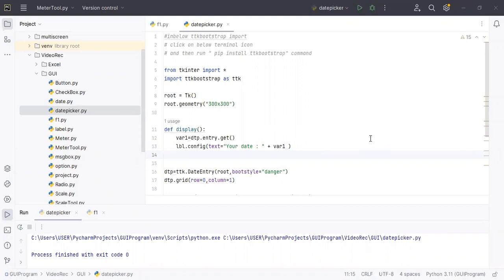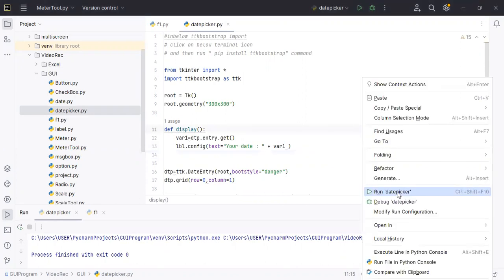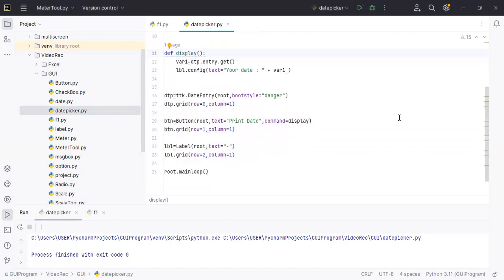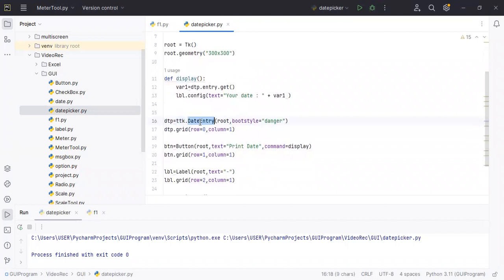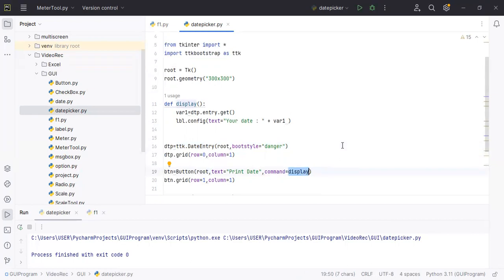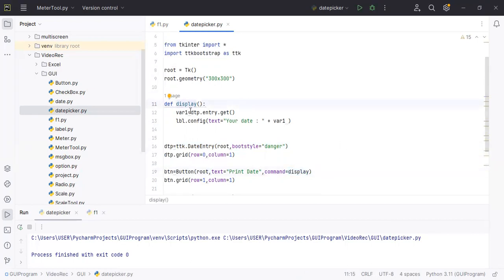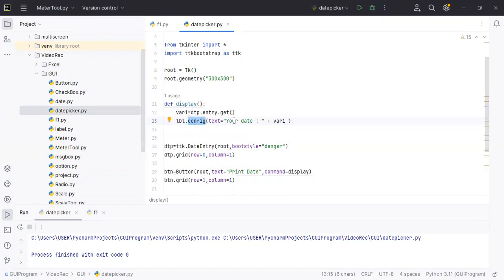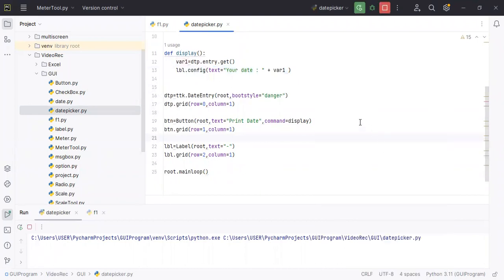5 Python GUI | Graphical User Interface | Python For Beginners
Python GUI | Graphical User Interface | Python For Beginners